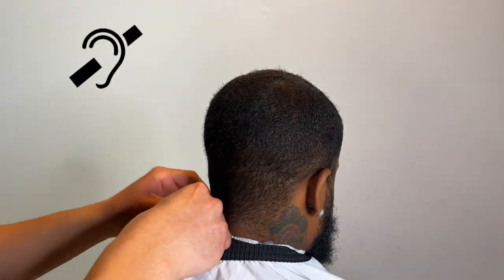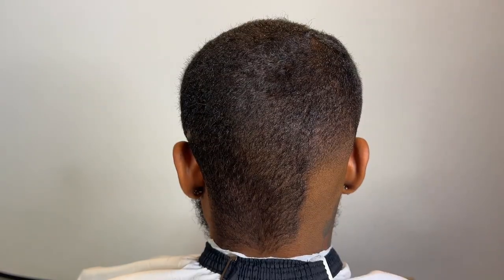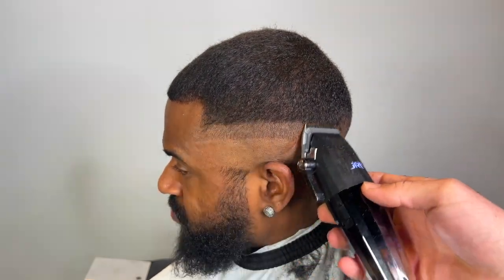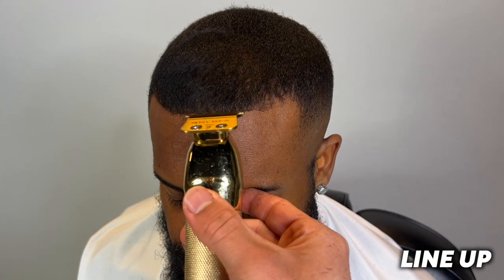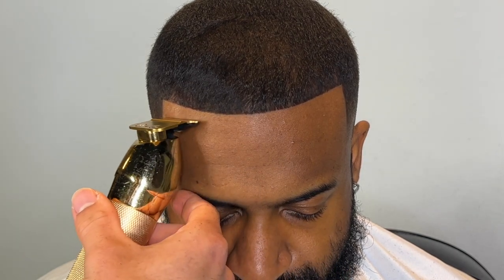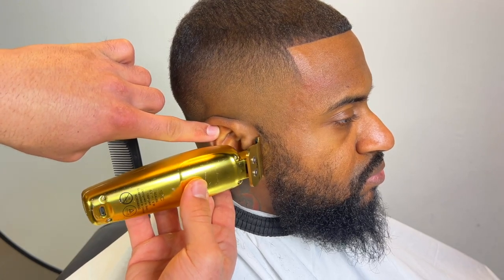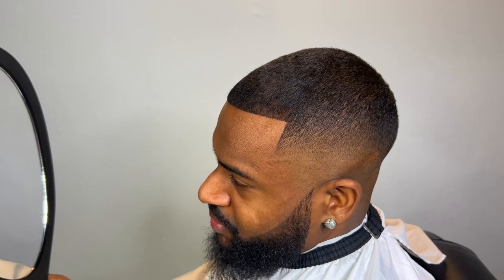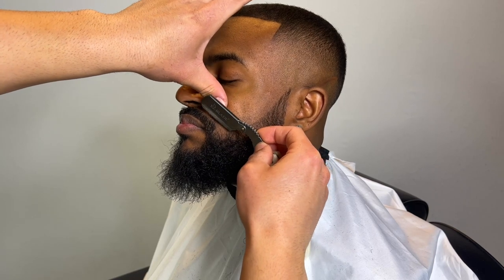when a deaf individual gets a haircut (Challenge) (FUN)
In this video i encountered my first deaf, mute, client. It was a challenge to say the least.. I support the deaf/mute community.

Located in Philadelphia, PA

Amazon Storefront: